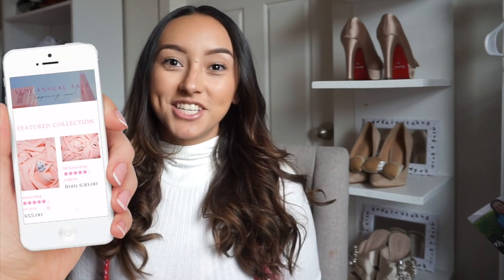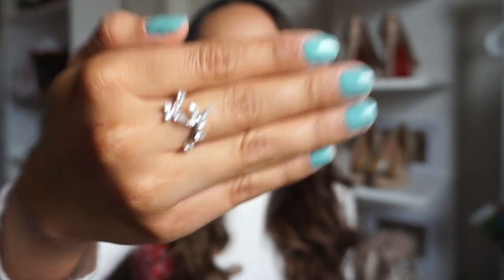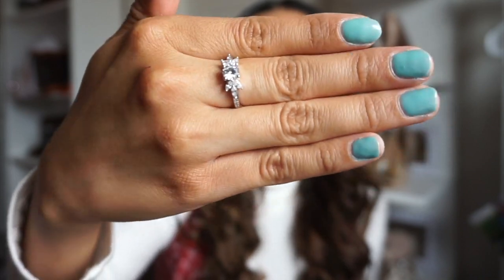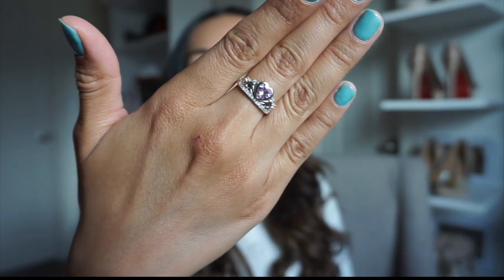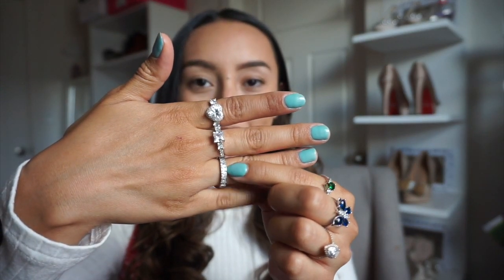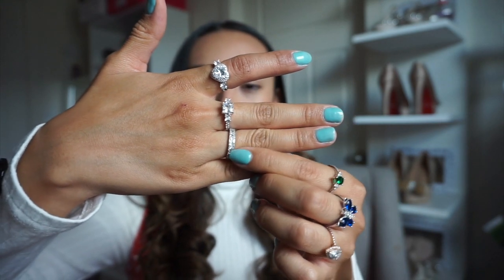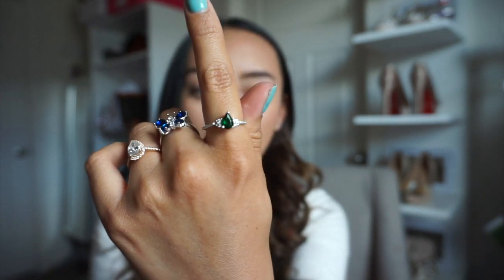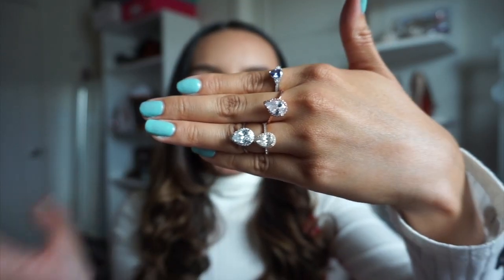BAD PRINCESS RING COLLECTION + TRY ON ~Andrea Isabel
Thank you guys for coming and hanging out with me! Check out my boutique for gorgeous jewelry at an affordable price!